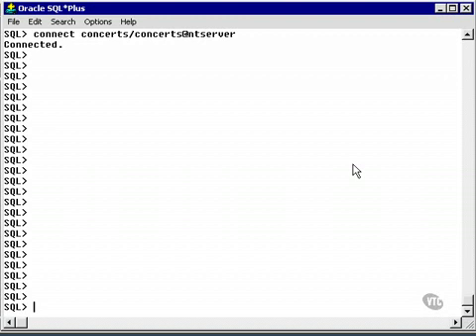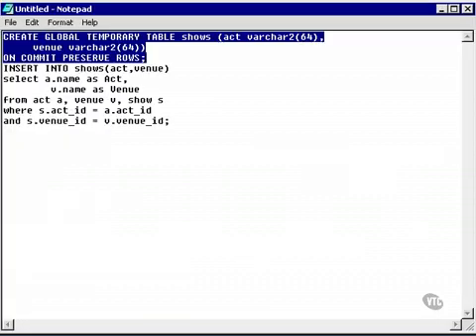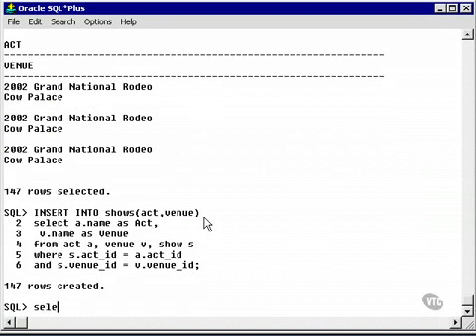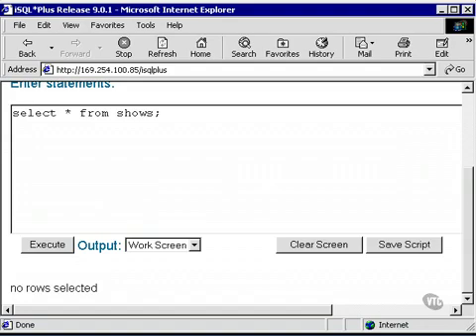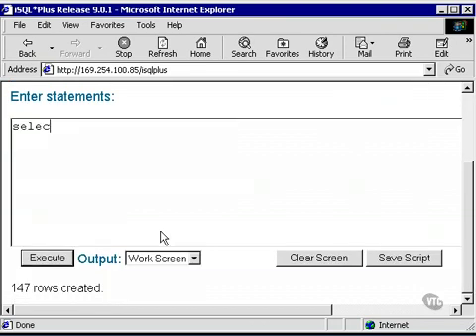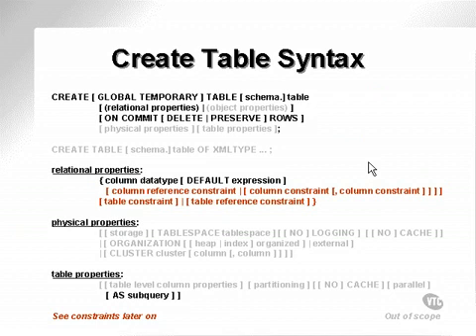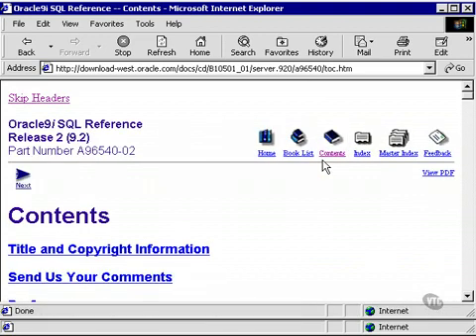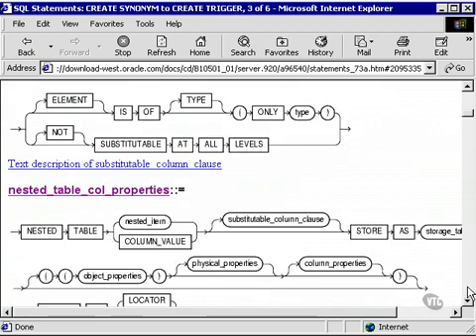learning oracle application developer 30 ‏ YouTube